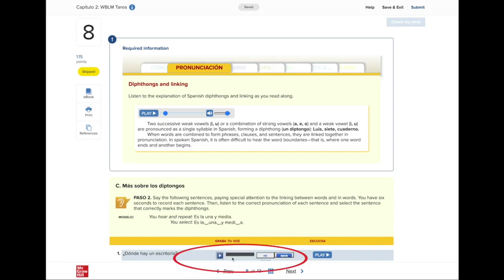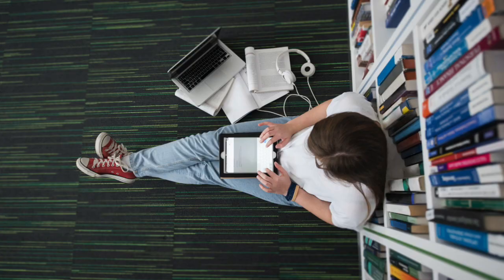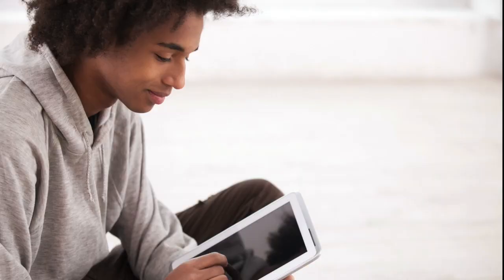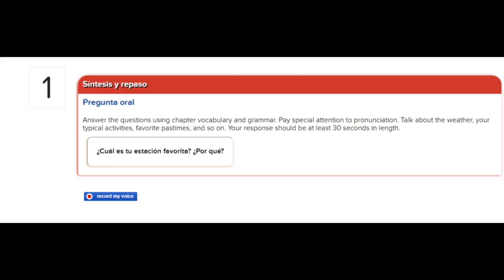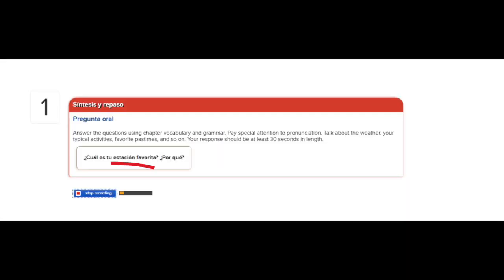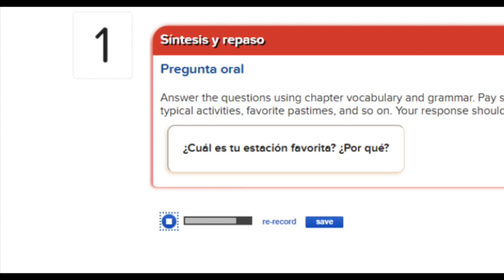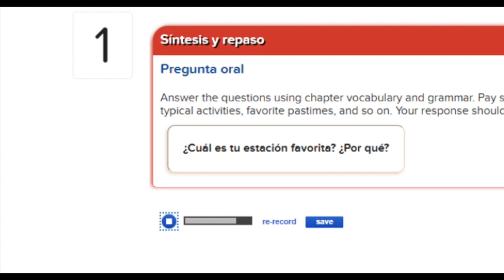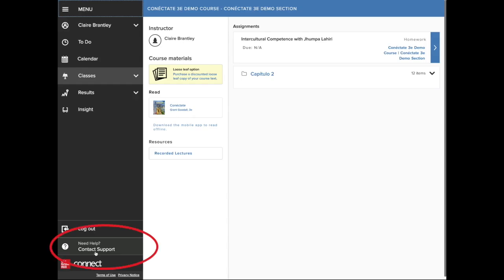Connect for World Languages: How To Audio Record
Learn how to utilize the audio recording features within Connect.